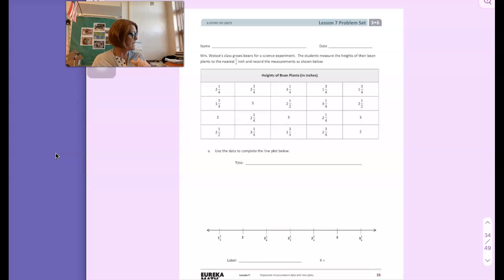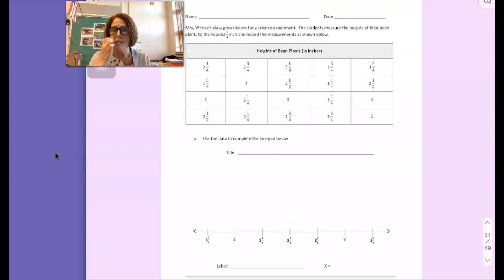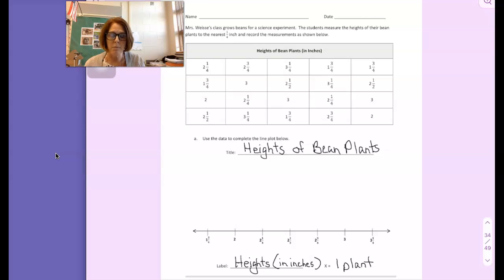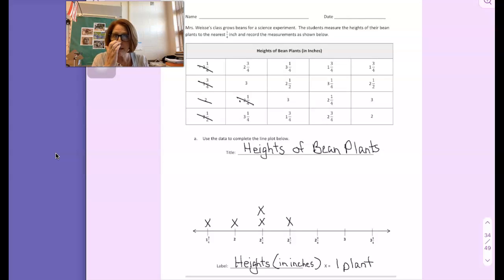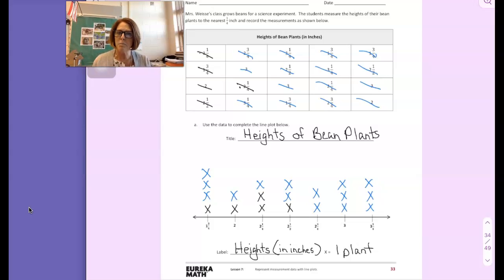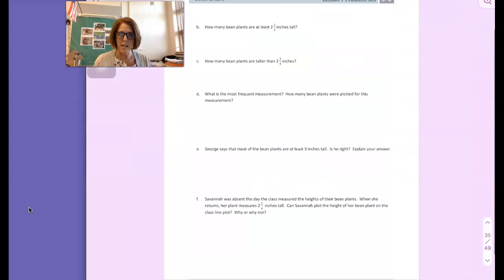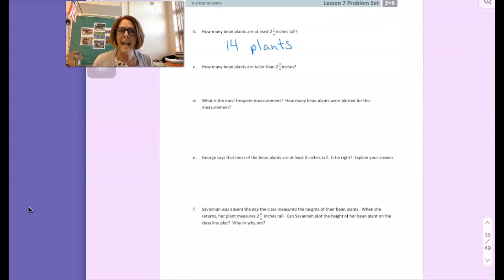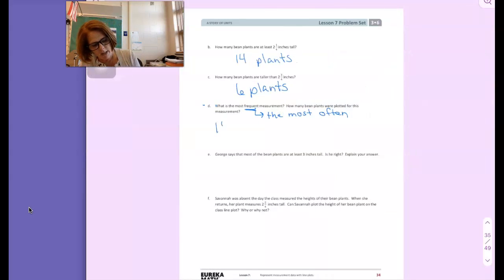m6 l7 ps